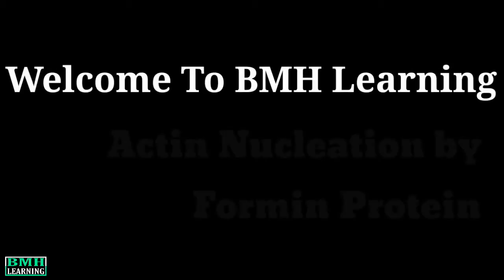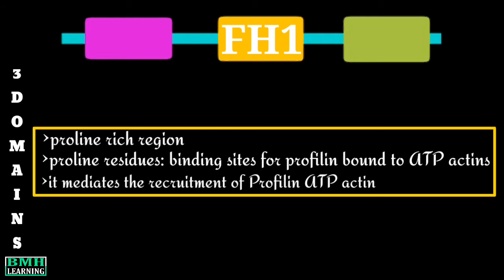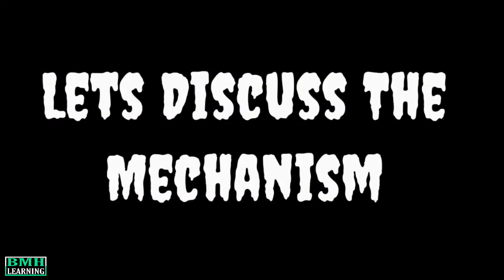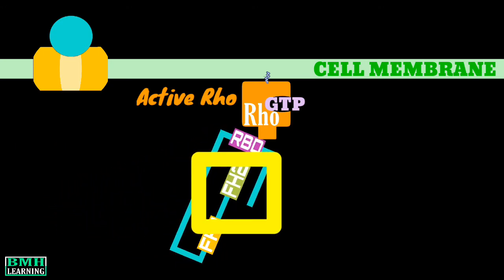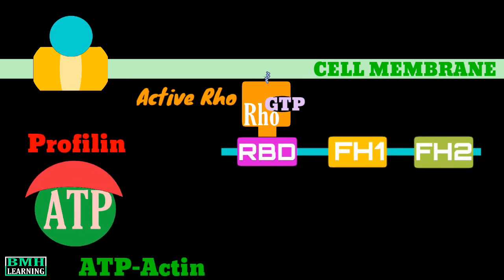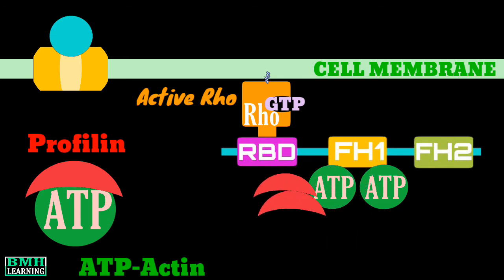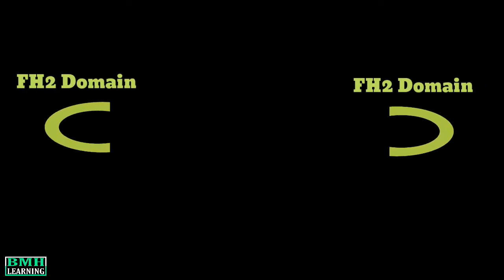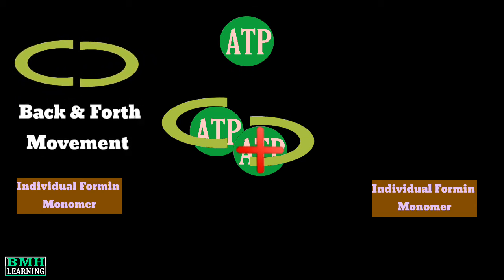Actin Nucleation By Formin Protein | Actin Binding Proteins